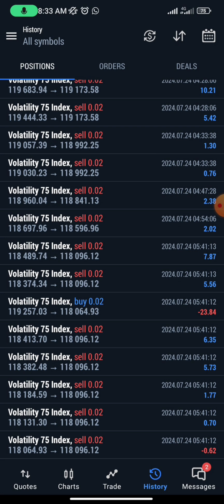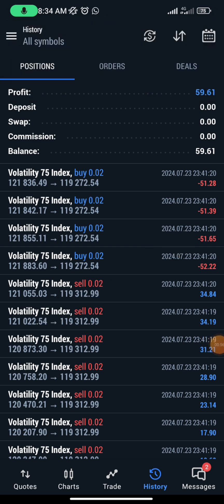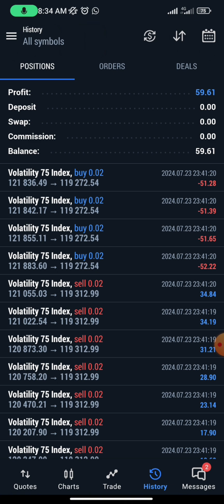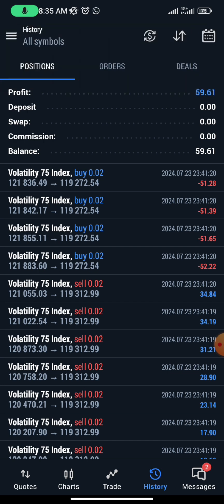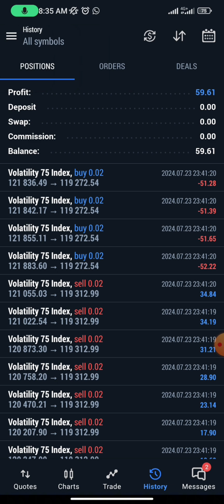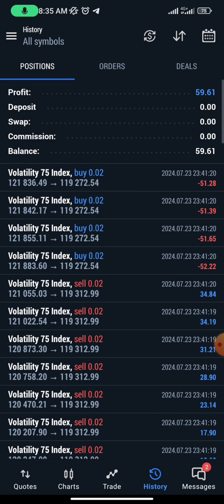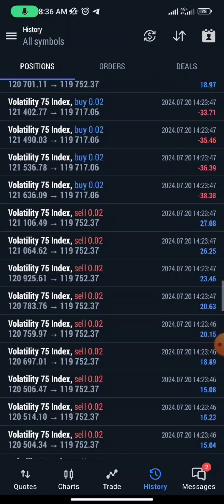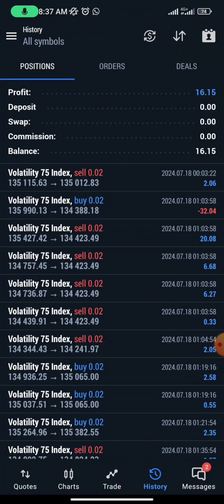Excellent Volatility 75 Trading Robot || Ultimate7 Bot review and Insane discount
DO YOU WANT TO GET MY AWESOME INDICATOR WORTH $200 FOR A LOW PRICE?

Rock STRATEGY for boom and crash